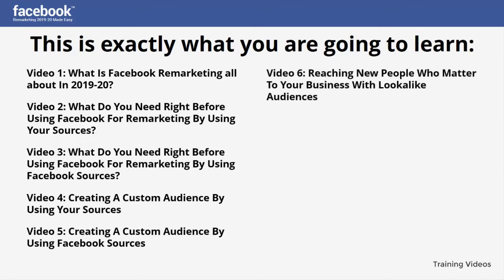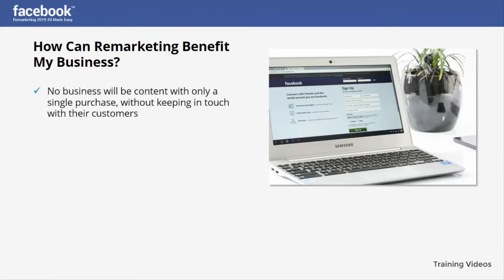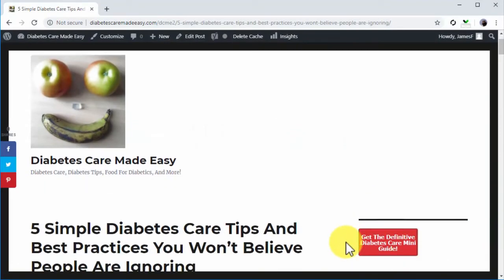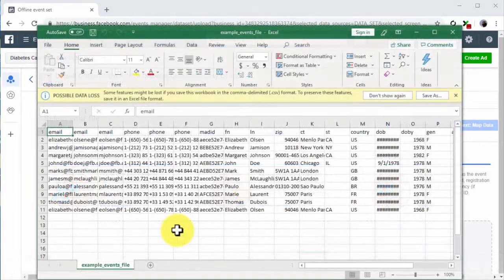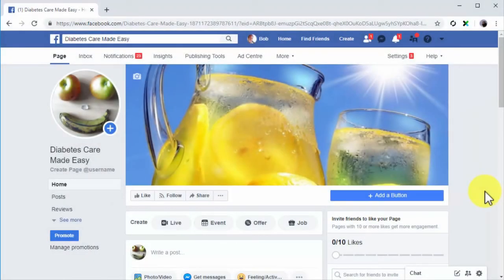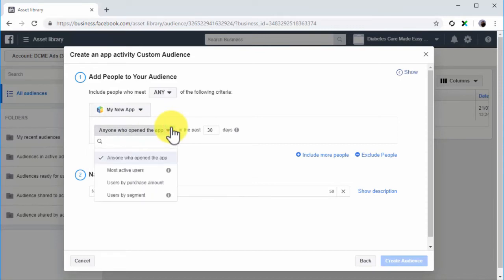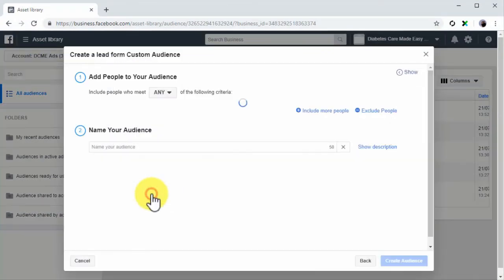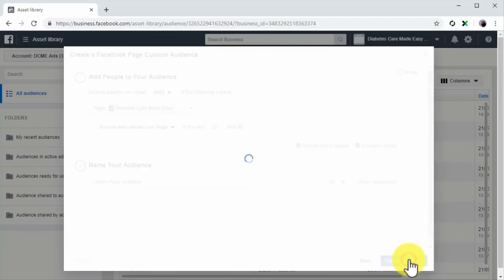Facebook Marketing Course Part 1|Facebook digital marketing course|Free Tutorial for Beginners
Facebook digital marketing course free
Facebook marketing difficult?
The best course for Facebook Ads?
Facebook meta courses free?
Learn how to use Facebook ads
Start building a Facebook ad
Facebook Marketing Course Part 1
Make Money Online on Facebook

By taking action NOW, you can speed up your learning and get the best results with our easy and pinpoint accurate video training that is...
    A LIVE showcase of the best & latest Facebook Remarketingtechniques
    Easy to understand and has a professional U.S voiceover
    NO monthly payment headache, it’s a one-time payment
    Most important to drive potential customers& boost profits*

 These simple and over-the-shoulder videos will enable you to increase your learning and make the most by using Facebook Remarketing for your business.

It’s a proven fact that VIDEOS are the best way to PUMP UP your learning, so you don’t go in the wrong direction and apply the latest Facebook Remarketing strategies in the right way to attract more and more visitors and retain them for a long time.

This is a complete collection of High Definition videos with step-by-step content. Here’s the breakdown:

⭐️We'll learn in this tutorial on 5 different topics like

👉Video 1: What is Internet Marketing All About?
👉Video 2: Creating A FacebookRemarketing Pixel.
👉Video 3: Installing A Facebook Remarketing Pixel On A Business Website.
👉Video 4: Creating A Basic Facebook Remarketing Campaign To Reach Website Visitors.
👉Video 5: Creating Custom Audiences To Retarget On Facebook.